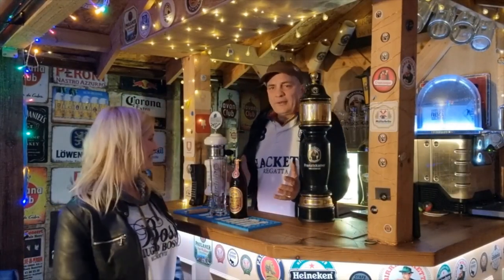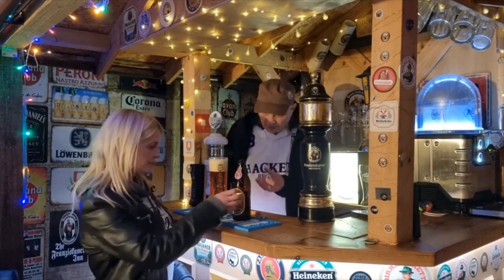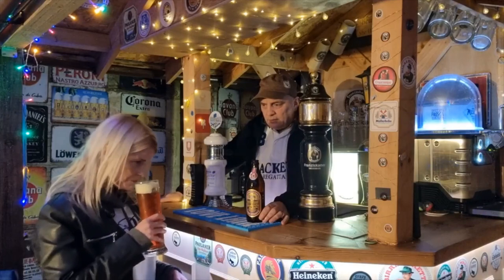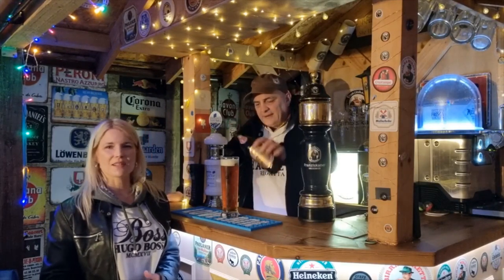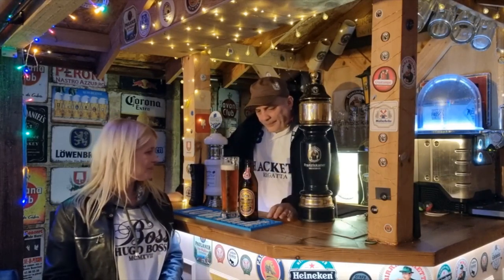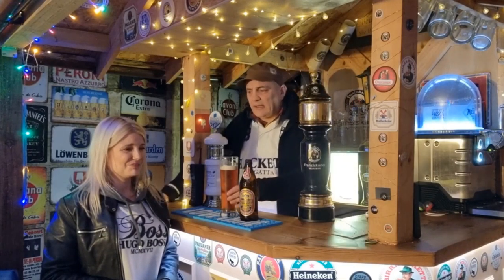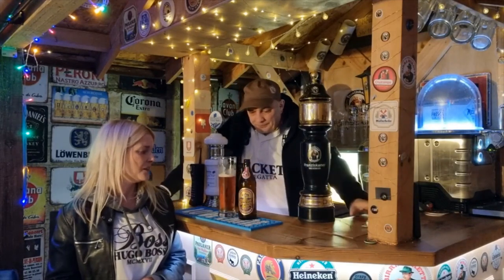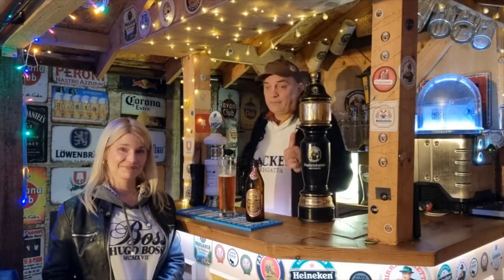Nürnberger Christkindlesmarkt Bier Tucher Bräu Festbier 5%, ABV 500ml Bottle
A festive treat for true beer connoisseurs: brewed from four malts, our Christkindlesmarkt beer captivates with its velvety red sheen and fine aromas of orange and roasted almonds.

Flavor profile:
Taste:
Fruity with a fine roasted note
Beer color:
Velvet red
Original wort content:
12.5%
Alcohol content:
5.0% vol.
Brewing type:
bottom-fermented
Drinking temperature:
8 ° C
Food recommendation:
Our Tucher Christkindlesmarkt beer goes well with festive roasts, poultry or hearty fish dishes.